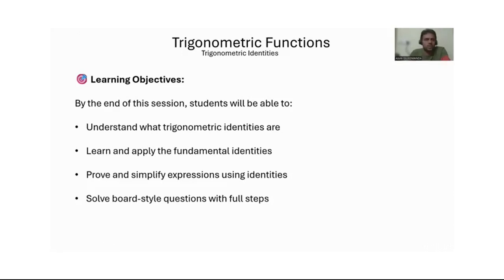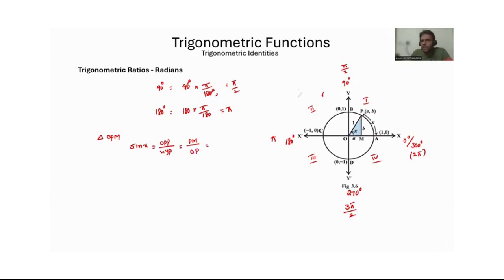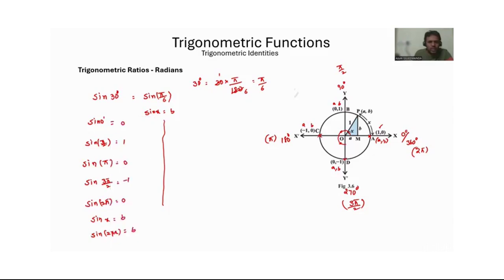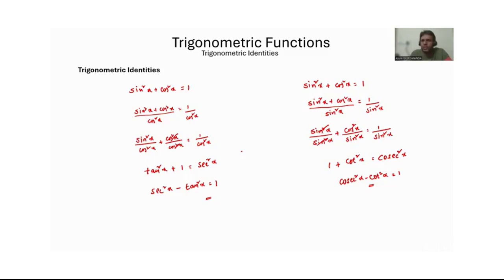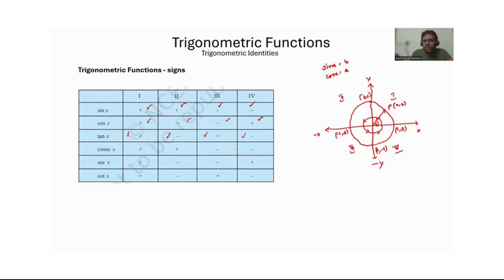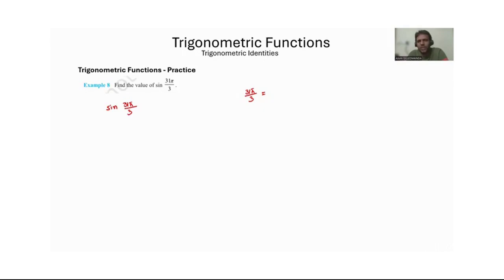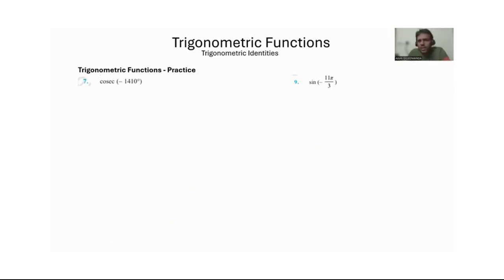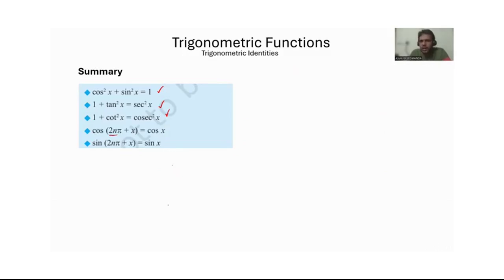Trigonometric Identities Unlocking Hidden Truths | Azumthulla Gilledmanda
Learn about "Trigonometric Identities Unlocking Hidden Truths" from Azumthulla Gilledmanda. This is a concept from CBSE - Class 11 - Mathematics - Trigonometric Functions - Trigonometric identities.